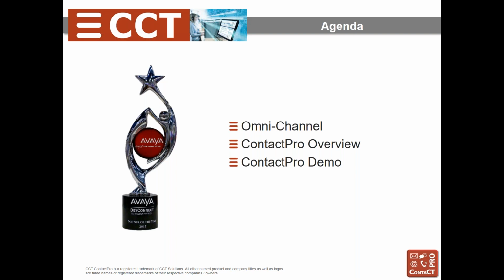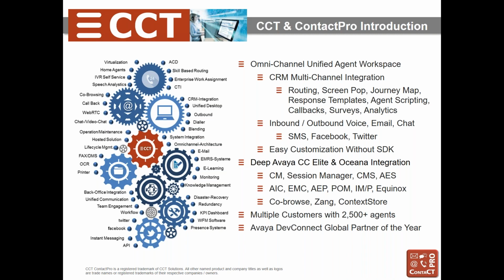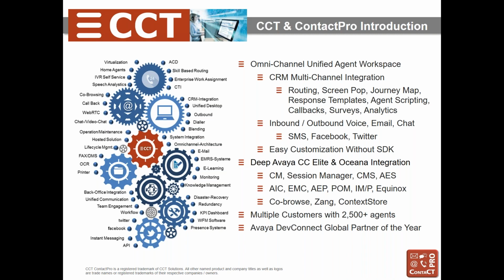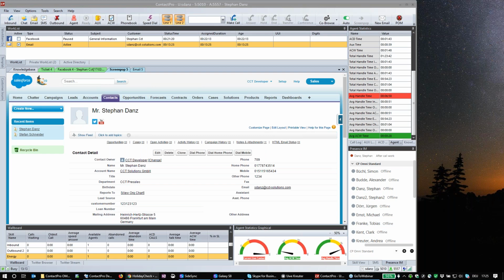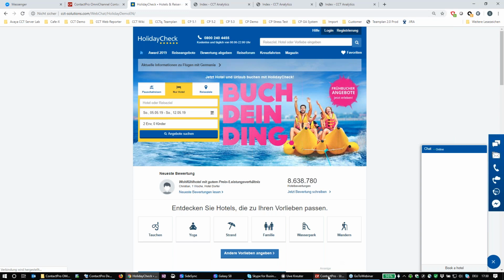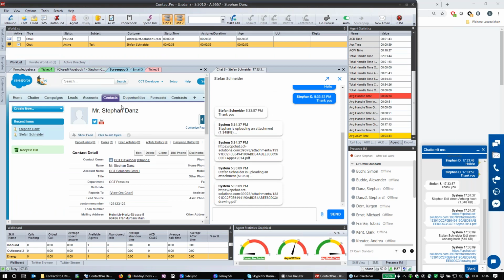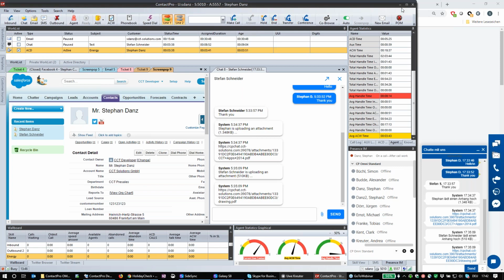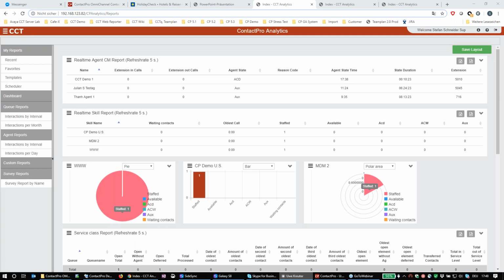Omni Channel Simplified CCT & Avaya IAUG Webinar 14 of August 2019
How to add customer interaction channels
How to add CRM integration for all interaction channels
How to add blended preview outbound calling
How to add automation and intelligent reporting
How to increase agent efficiency, customer satisfaction